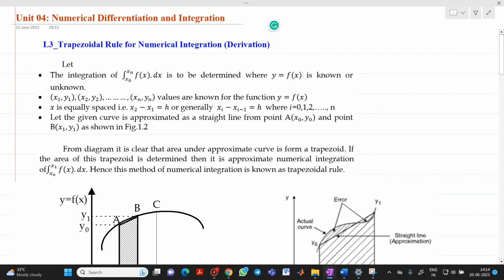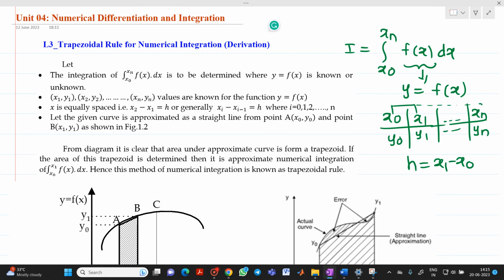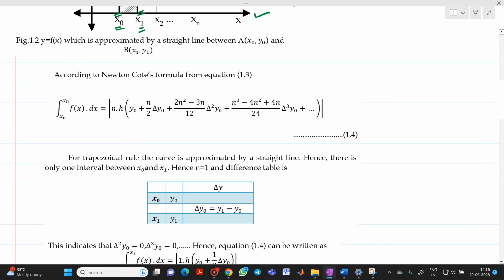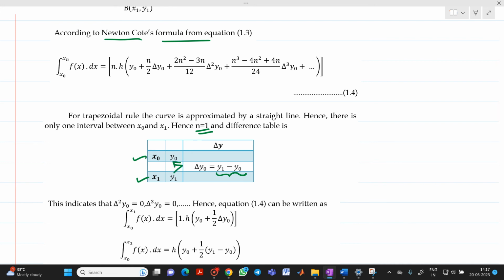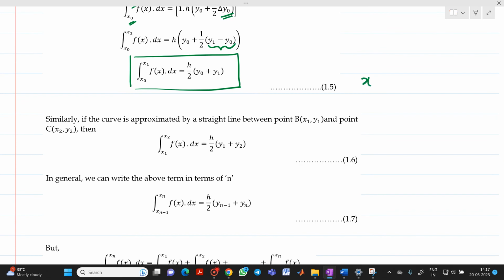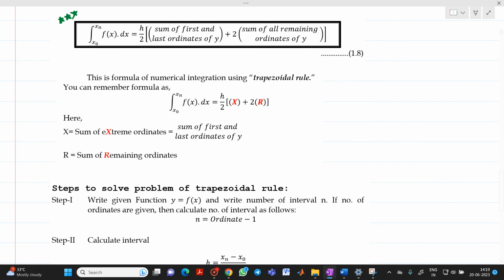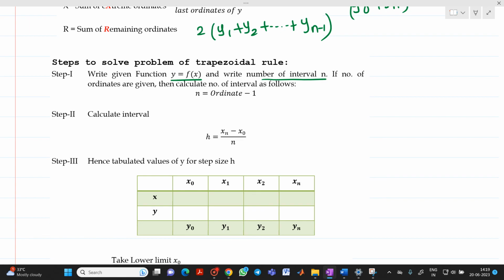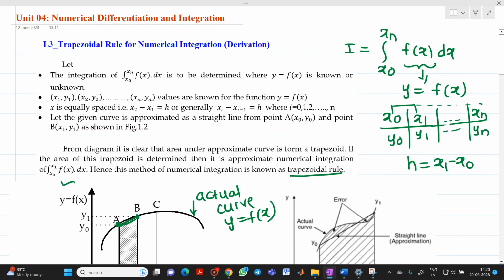L3 Trapezoidal Rule for Numerical Integration Derivation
This video explains about the derivation of Trapezoidal Rule for Numerical Integration